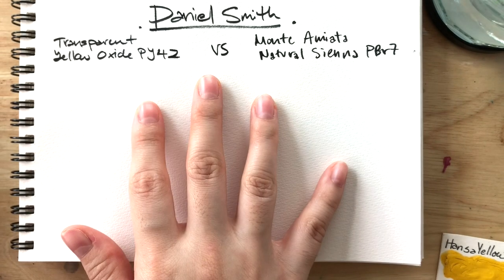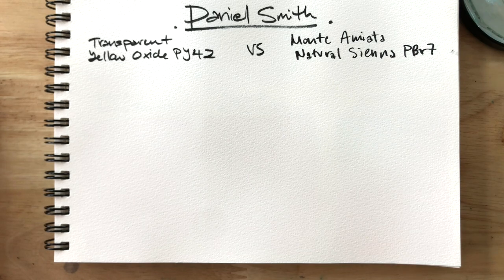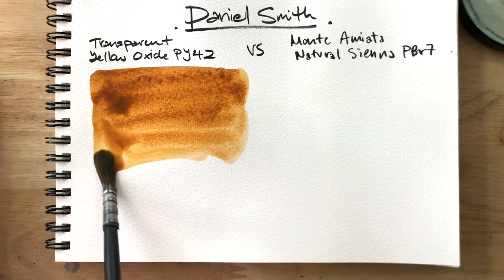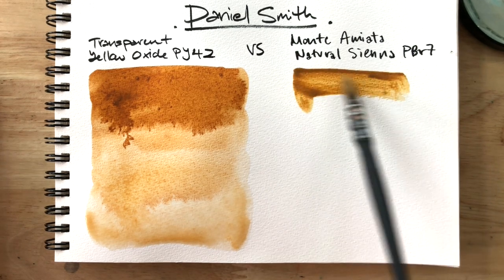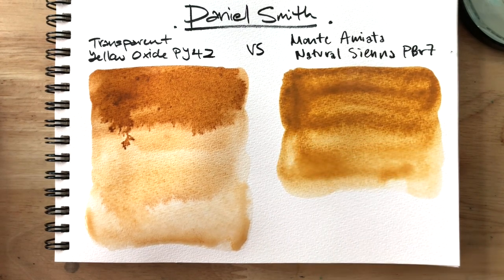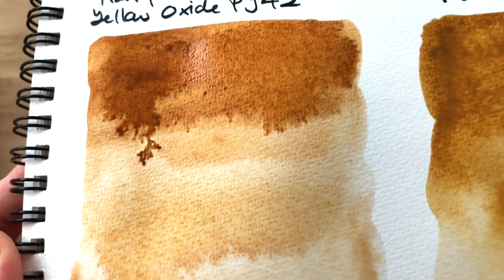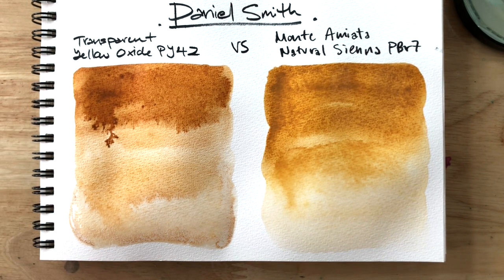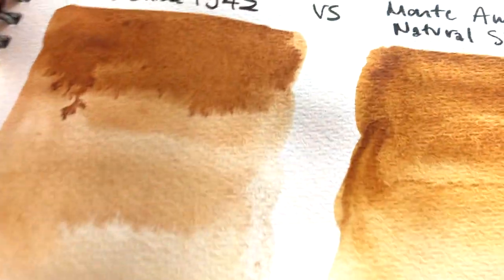Daniel Smith Comparison - Transparent Yellow Oxide vs Monte Amiata Natural Sienna